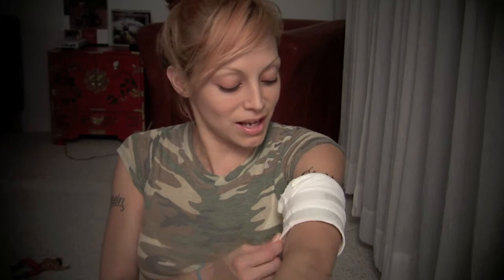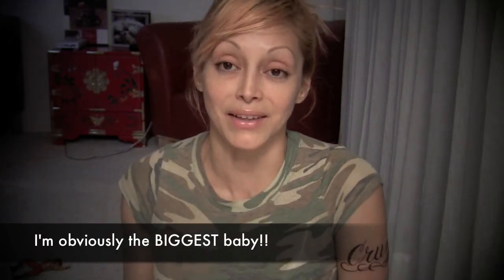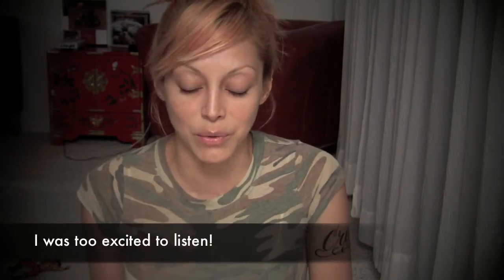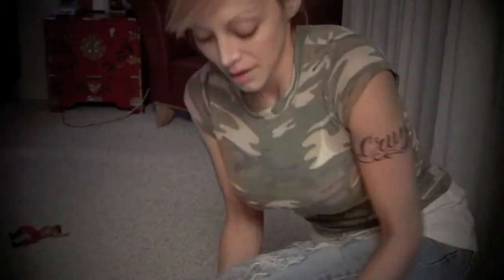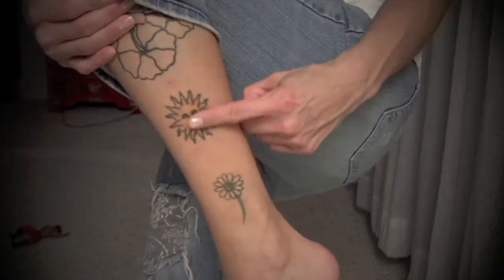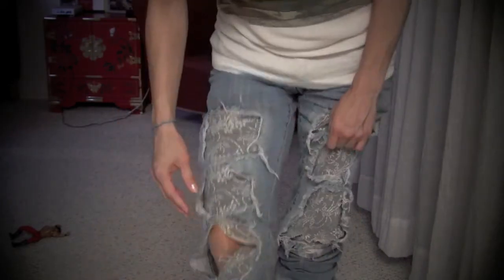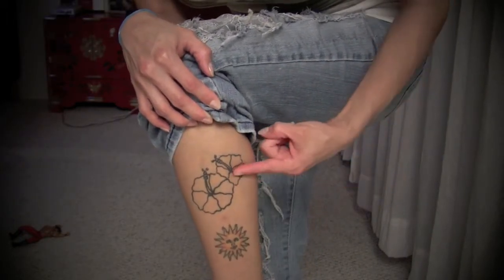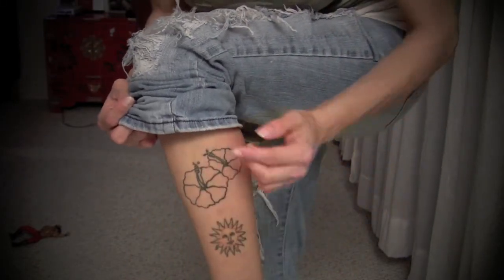My New Tattoo YAY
Hi Everyone! It's the weekend already!!! Here I'm just talking about my new tattoo. Please do a vid response, or send pics, if you have any you want to share.

PLEASE, if you haven't done so yet, vote for me here...

It would really make my year if I won!! Thanks to those who have done so already. One more favor, you can vote once every day...